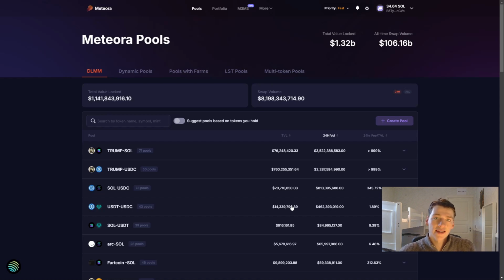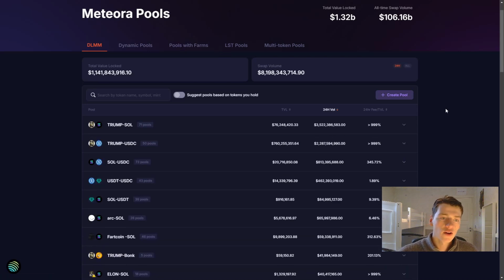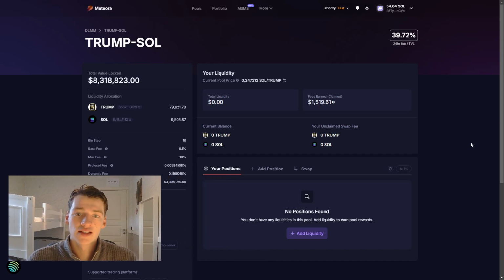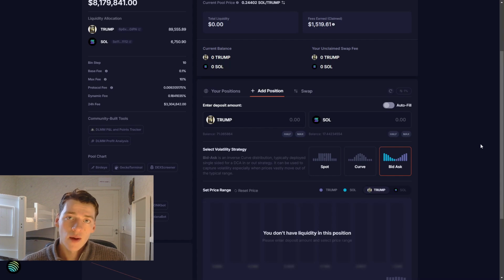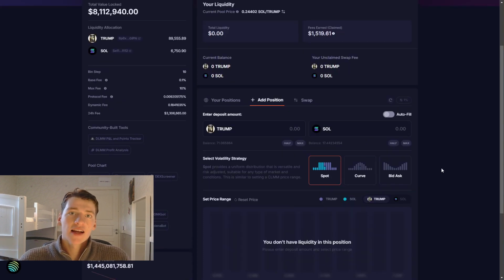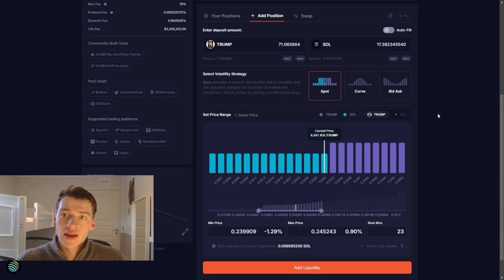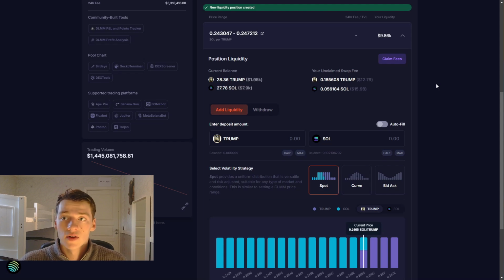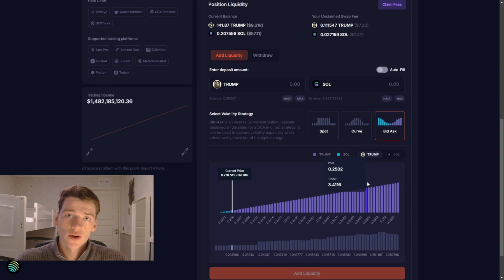How I made 14k in 5 hours using Meteora DLMMs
In this video I went through my strategy of how I made 14k (19k currently) in 5 hours using a Meteora DLMM strategy that works perfectly for high volume meme coins on Solana. Not only can you generate fees, you can hit 15-30x in a matter of hours by picking the right memecoins.

Chapters

00:00 - Intro
00:27 - Meteora Overview
00:57 - Tips for beginners
01:14 - You need to KNOW this.
07:10 - Live example
09:30 - How to find future tokens
9:50 - If the price falls
11:00 - Start making life-chaning money

- Meme Coins
- Meme Coin Tips
- How to trade meme coins
- How to buy a meme coin
- Meteora DLMM strategy
- Bull Run
- PEPE
- Doge
- Alt Coins
- XRP
- Bitcoin
- liquidity pools meteora
- NFT
- Solana
- what meme coins to buy
- Pump.Fun
- Phantom
- meme coin rug pull
- How to rug pull meme coins
- Pump.fun rug pull
- Bullx code
- Alpha meme coins
- Bump bot pump fun
- How to copytrade memecoins
- Best wallets to copytrade
- How to get alpha memecoins
- live memecoin trading
- ai agents memecions
- how to find 100x ai agents